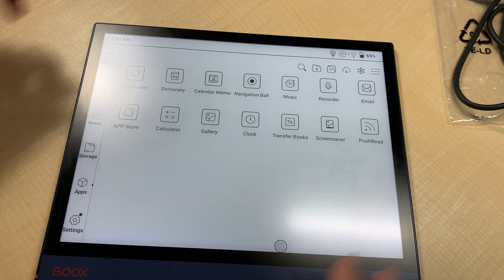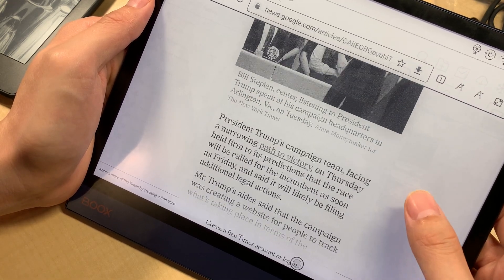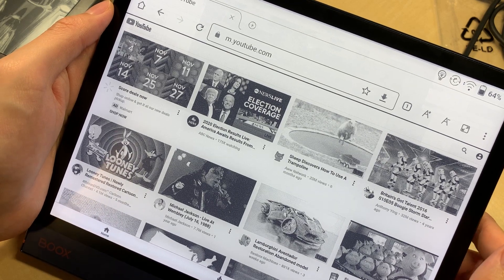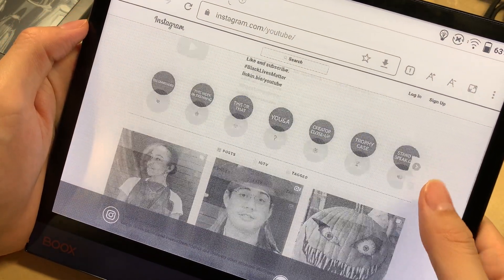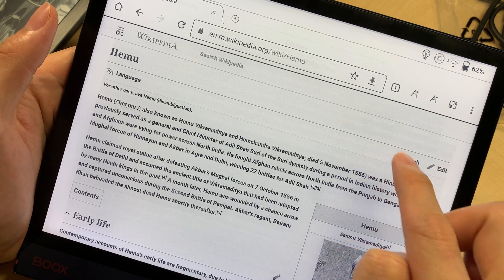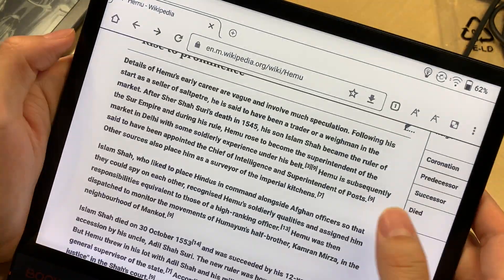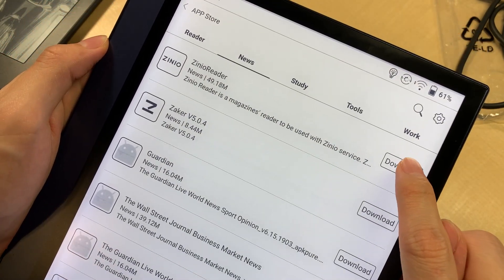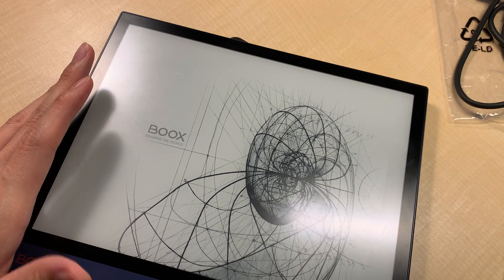Web browsing (NeoBrowser) on Onyx Boox Note Air